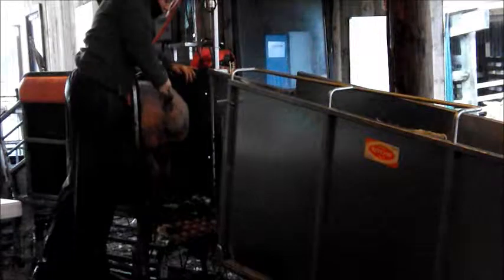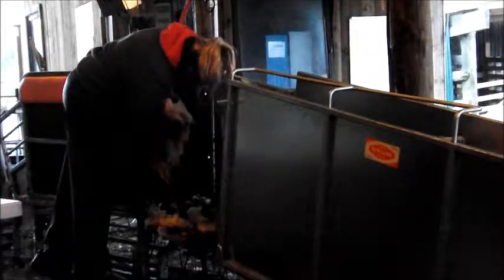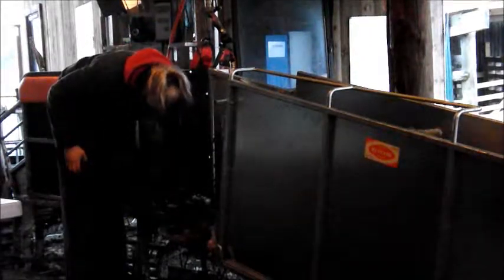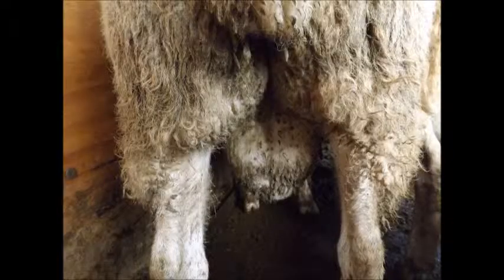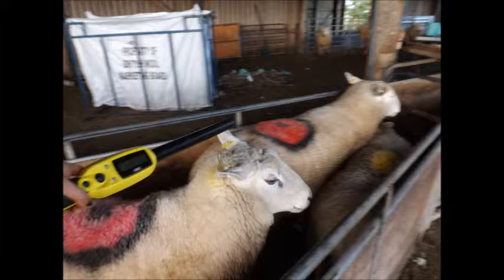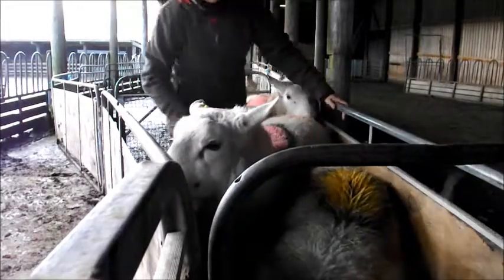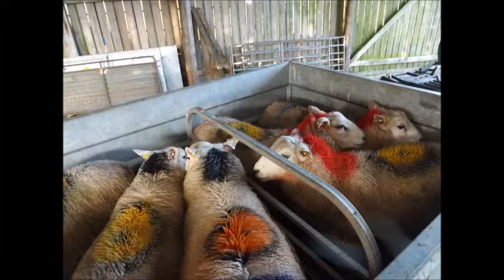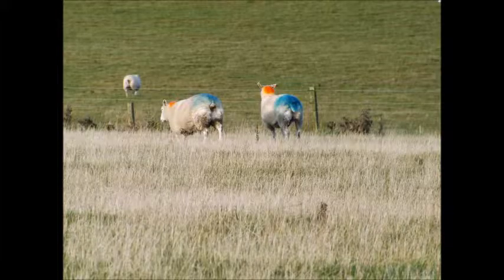EweTube #1-Prepping Ewes and Tups